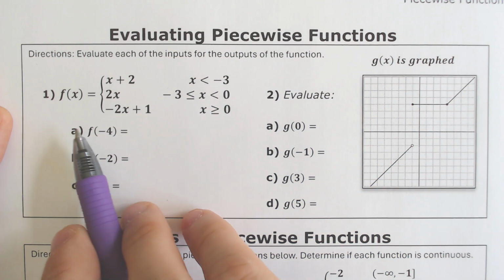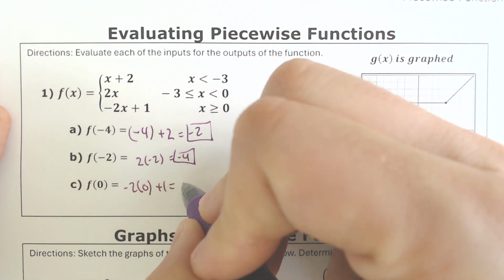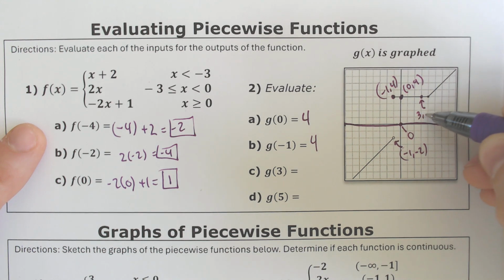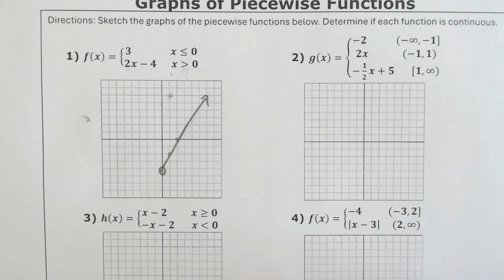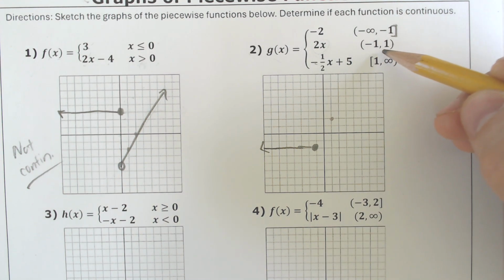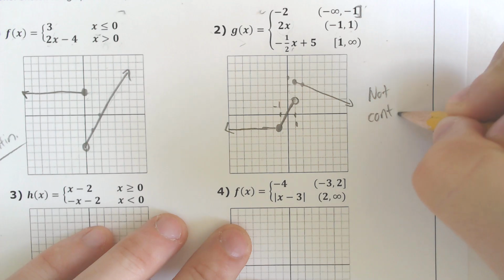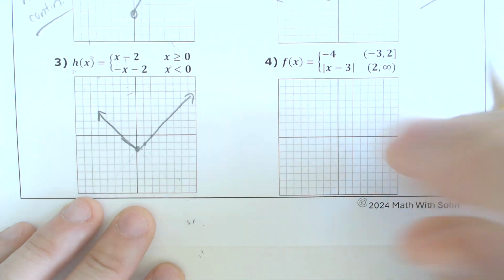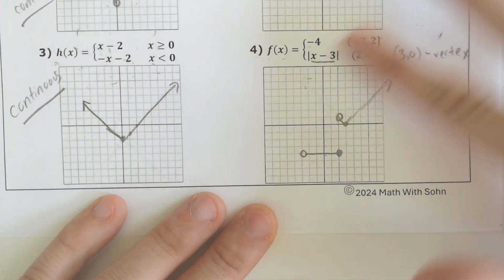Graphing and Evaluating Piecewise Functions